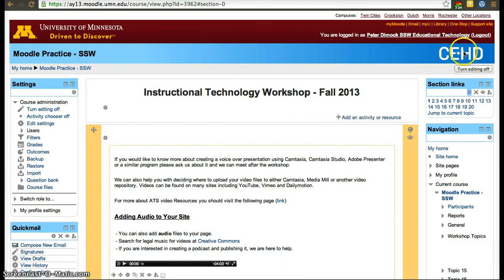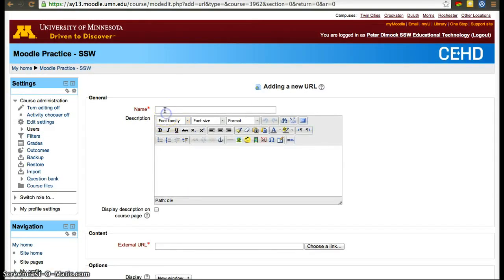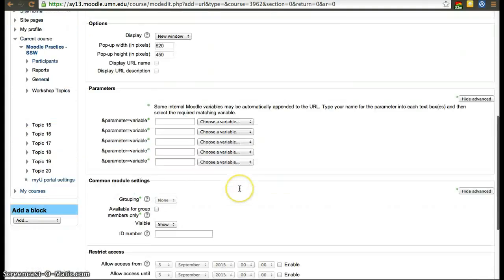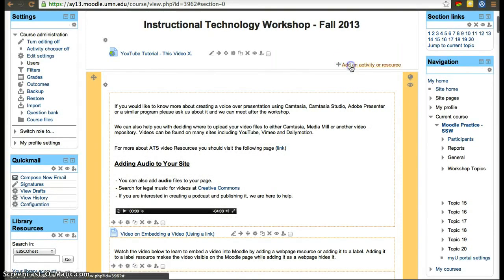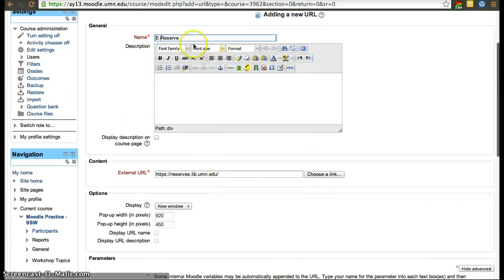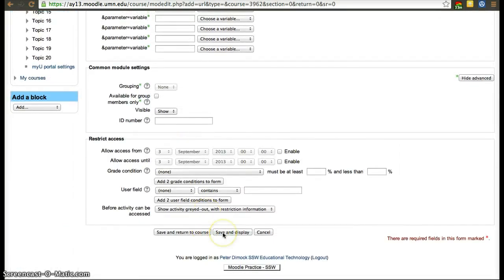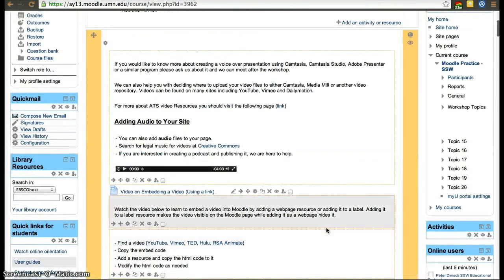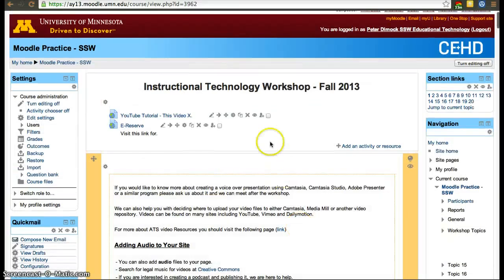Moodle 2.4 Adding a URL to your site (2013)